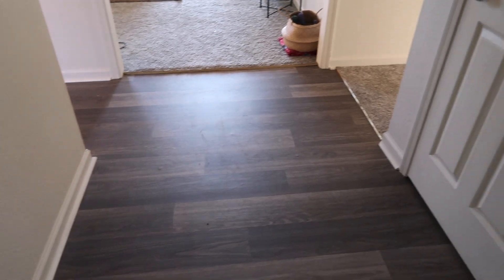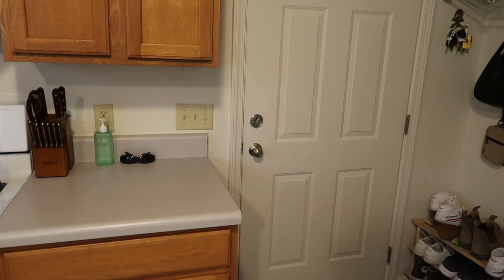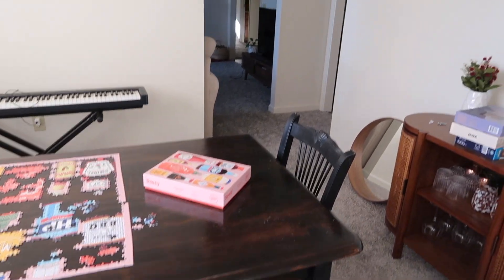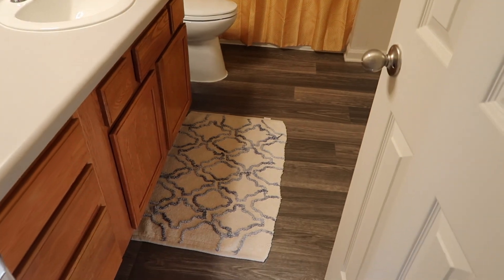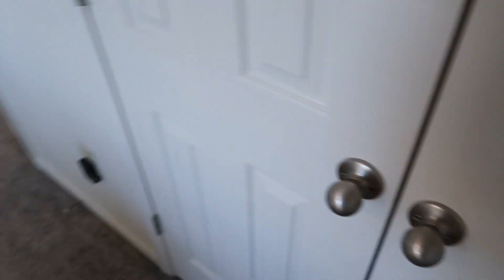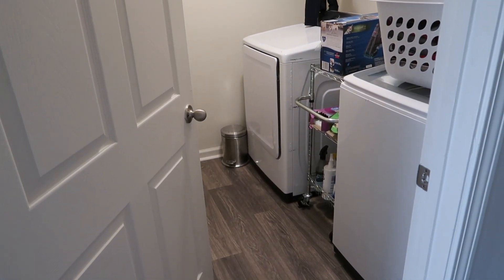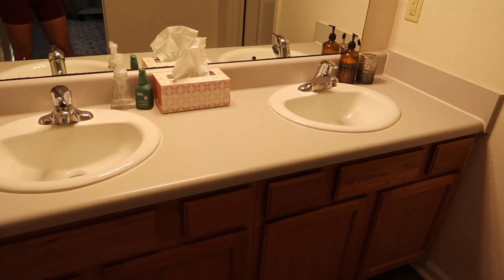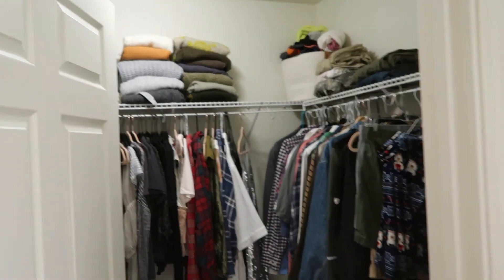Fort Rucker house tour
Soooo. we moved! We finally left Fort Hood for Fort Rucker; we love it here so far! I love filming these house tours so anyone moving here has a better idea of what the housing actually looks like.